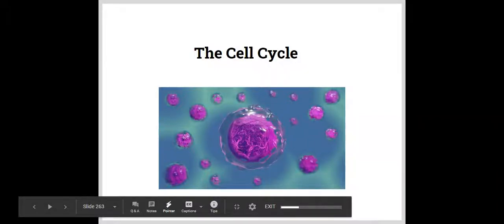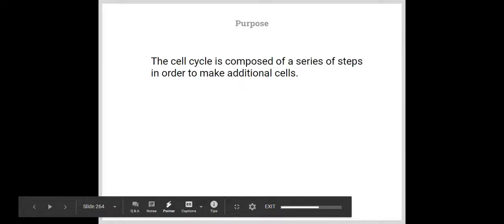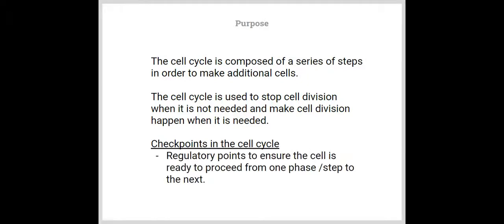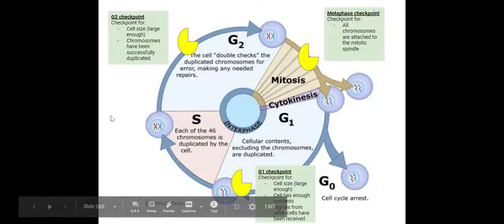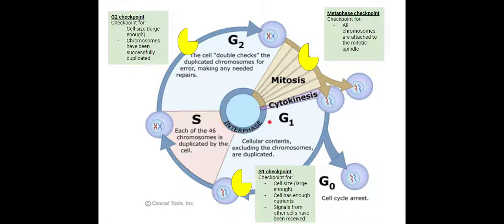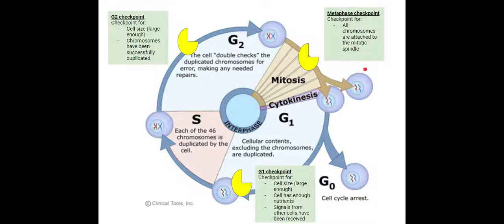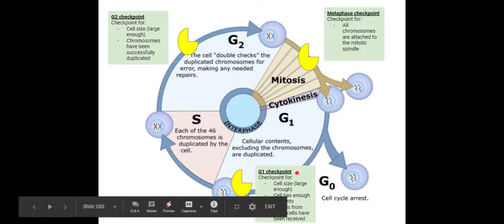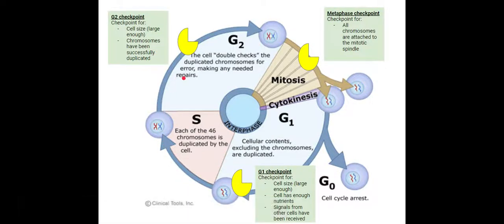The Cell Cycle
NCEA Level 2 Biology